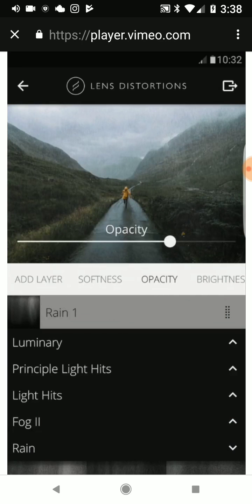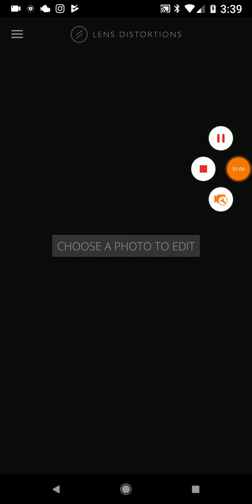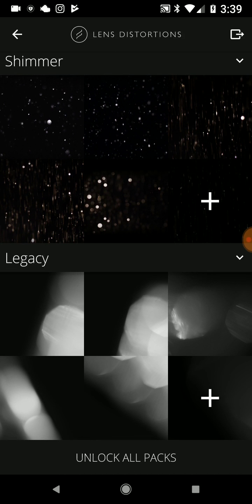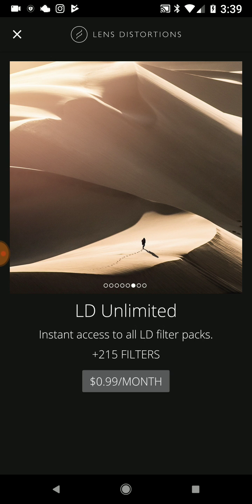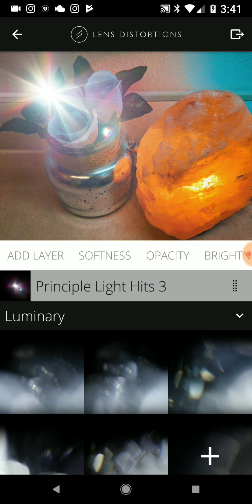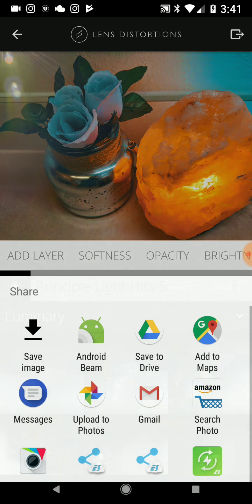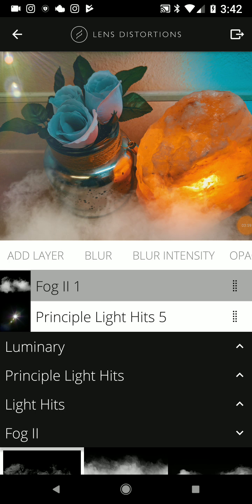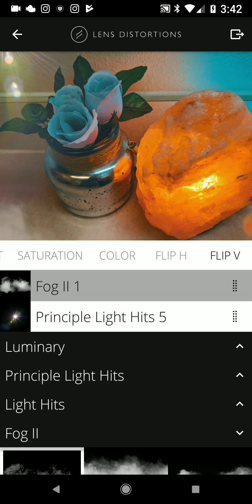Lens Distortions App (Unreleased) First Look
Fog, lens flares, filters,
Some nice effects. I don't feel the need to buy presets or filters. Maybe you do. There are so many free options why bother?

Have you ever seen a sunset? Maybe you even posted that sunset on instagram. Did you realize that the camera you used didn't even do it justice in anyway? Same here. Thats why I take mine to the next level. I use Snapseed primarily for editing my sunset photos for my instagram posts (usually). I find snapseed so much easier to learn use and I don't want to smash things during or after my photo editing process (Usually, unlike photoshop or lightroom). I would love it if you tagged me in your Snapseed photo edit. It would especially tickle me if you edited and tagged me in a sunset photo. here is the deal it doesn't take as much training as photoshop or lightroom. Photoshop and Lightroom are great photo editing programs certainly. I don't want to touch them. Not to mention how expensive they are. I'll pass. Anyways I also Like to through in some instagram tips and some android app reviews here and there.  I appreciate all my followers and have taken my time over the last 5 years to refine my work and try to provide the best content. Thanks for coming this far! Hope you join me on this journey for many more years to come!